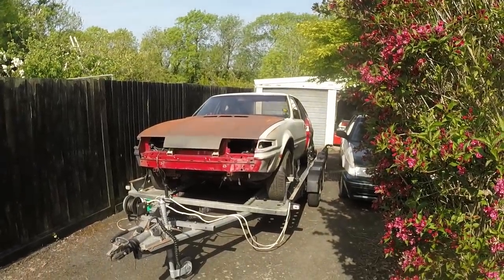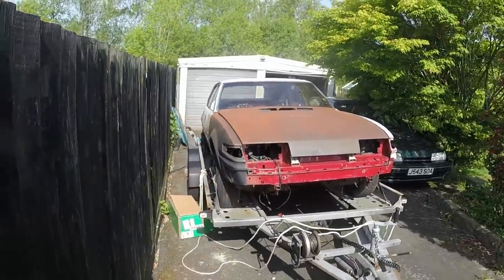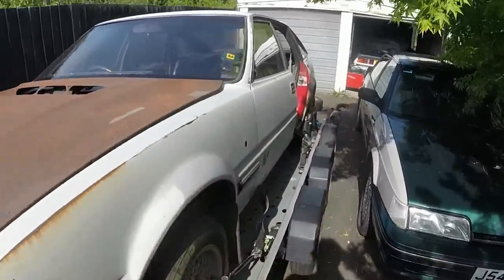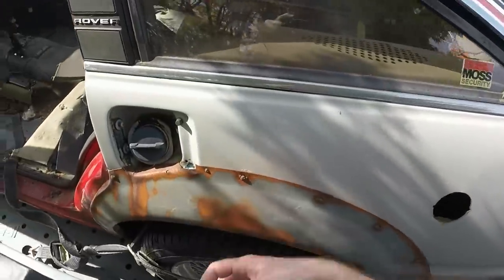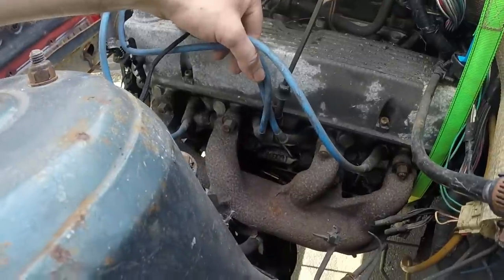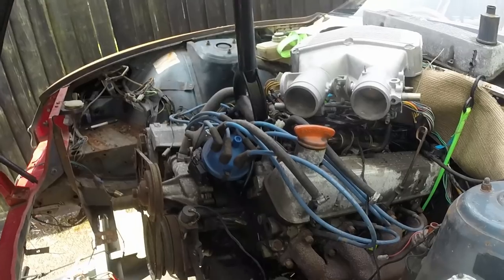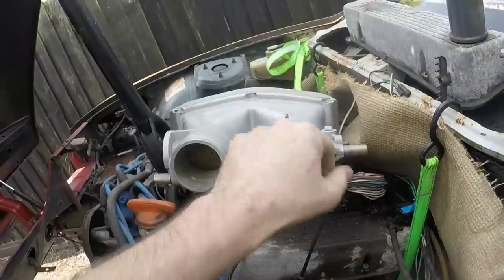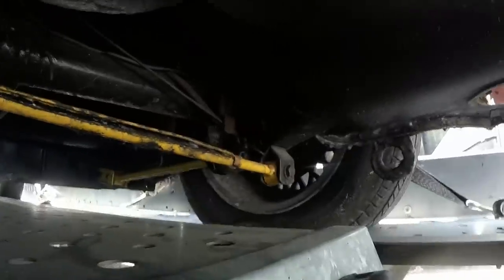The car on the trailer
A video about the Rover SD1 Vitesse V8 Twin Plenum that was on my trailer